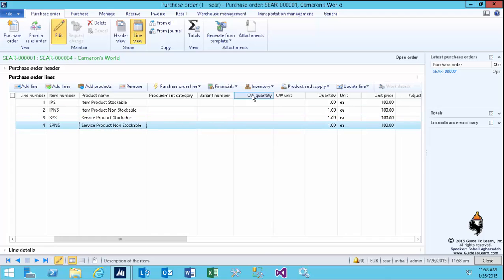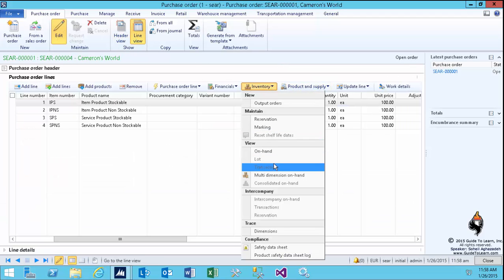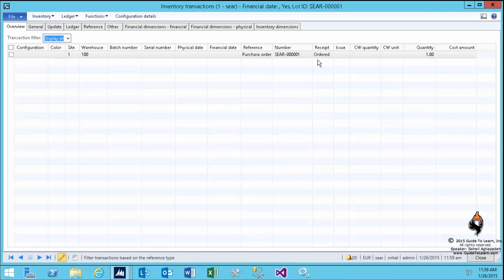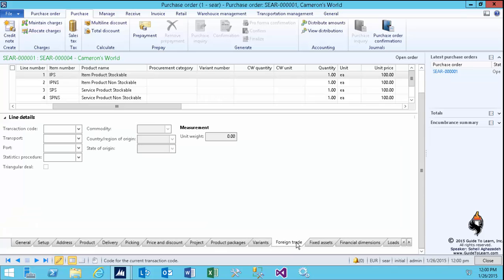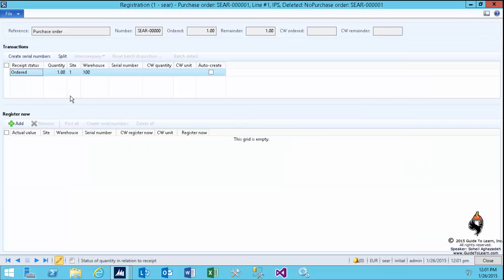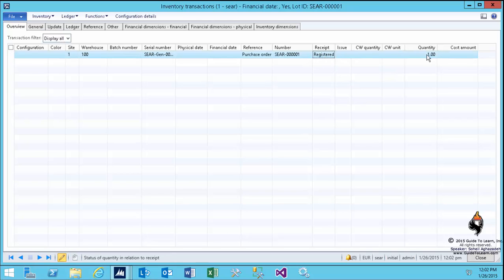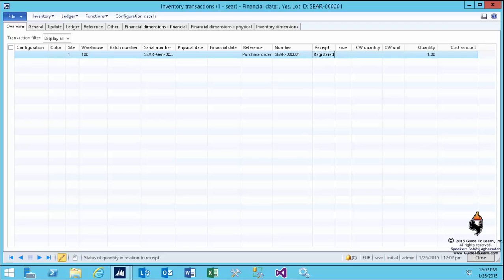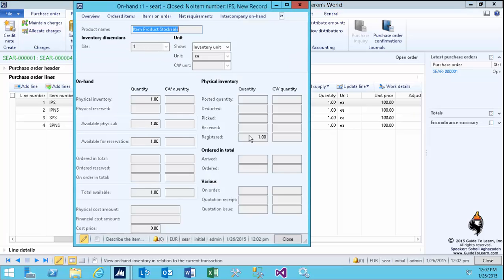Purchase Item and Service products as not stocked in Microsoft Dynamics AX 2012 R3